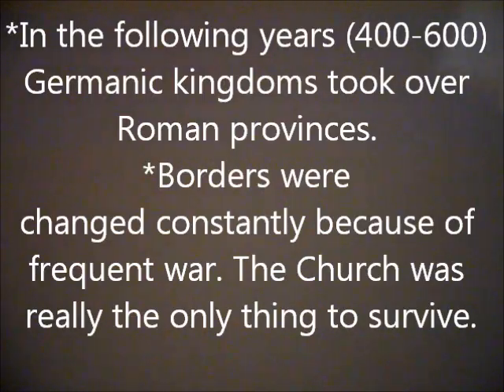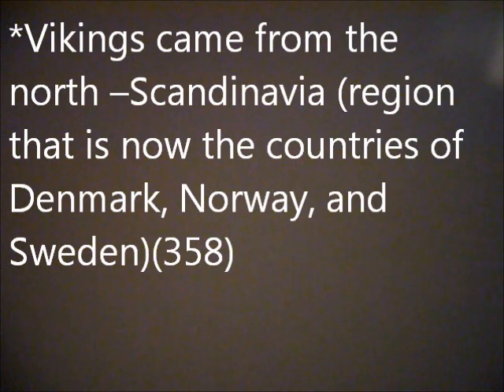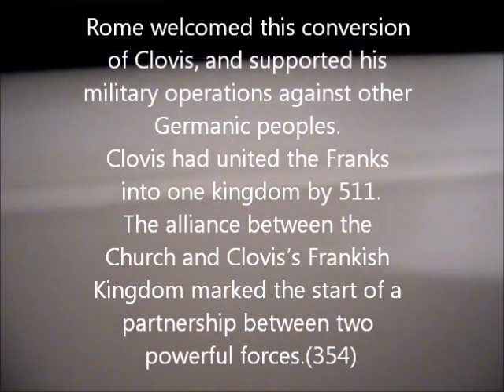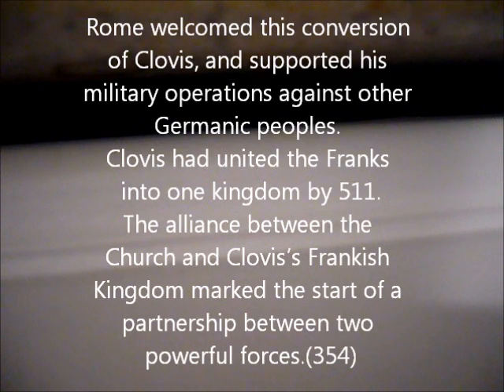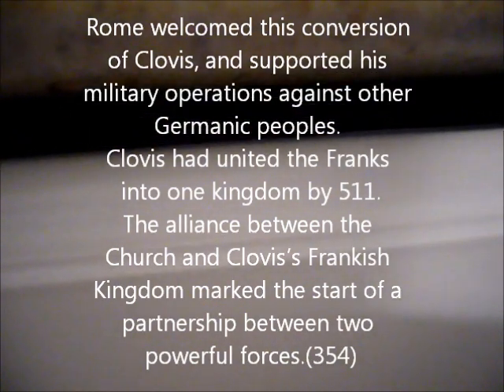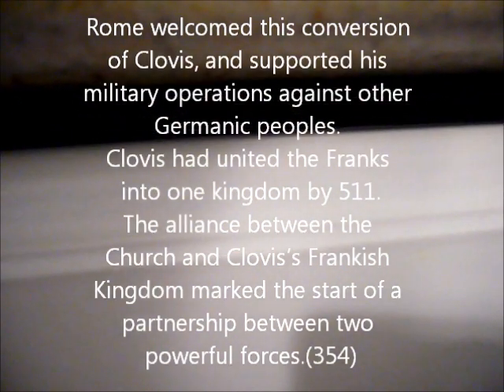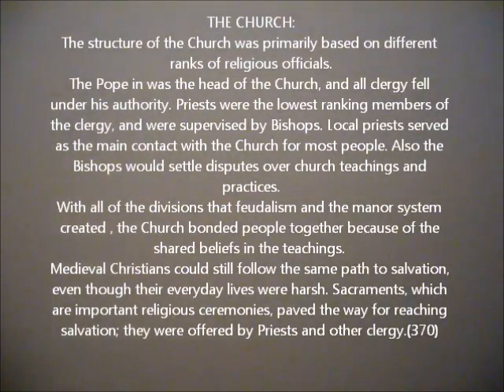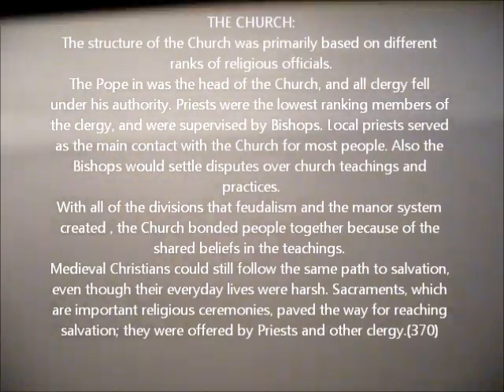MEDIEVAL TIMES PROJECT!! History 2011!